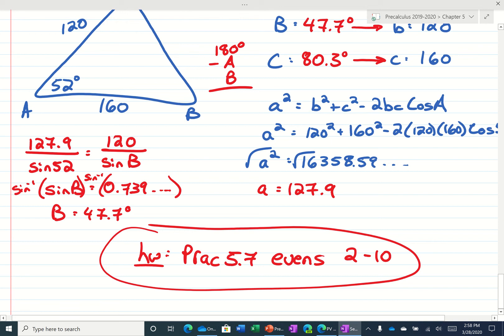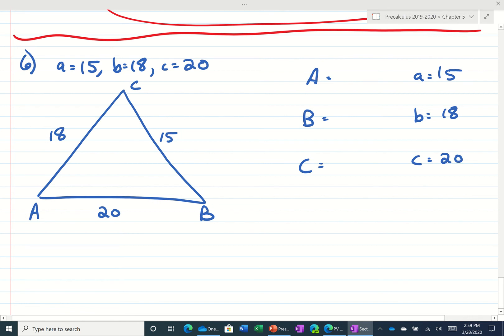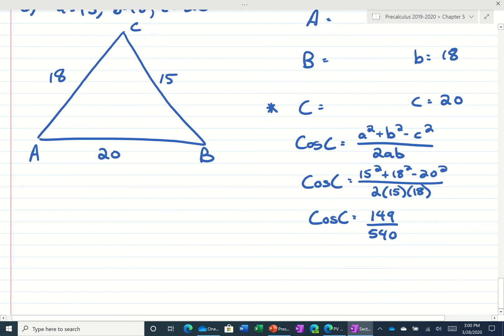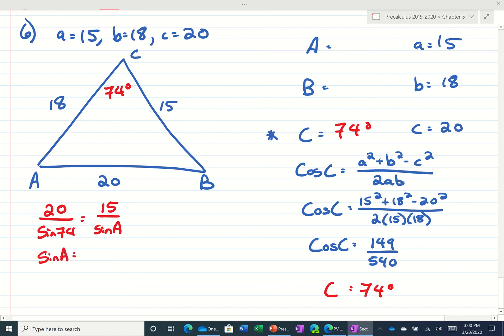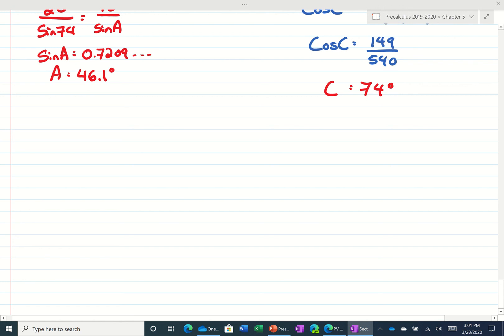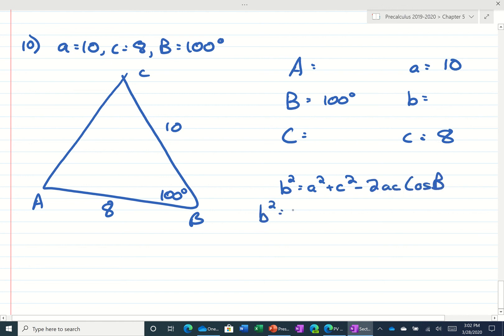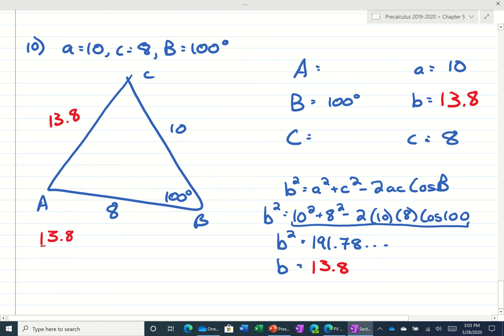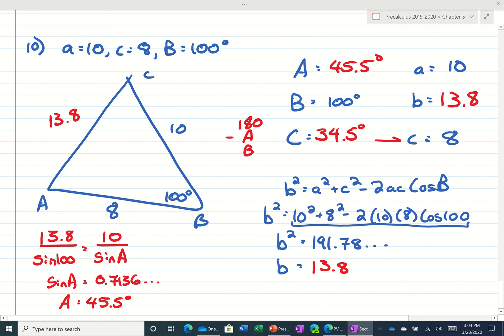Law of Cosines (Part 2) - HW Review